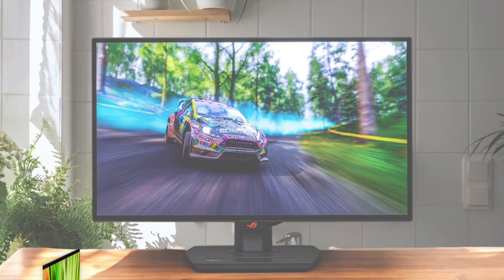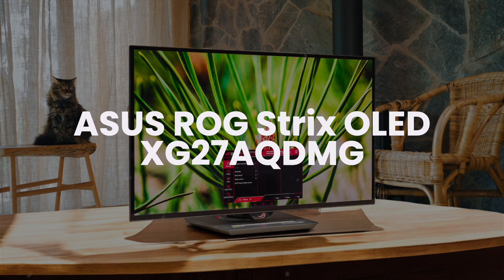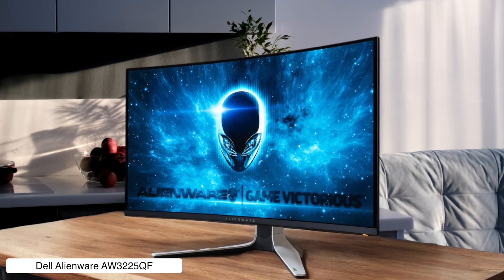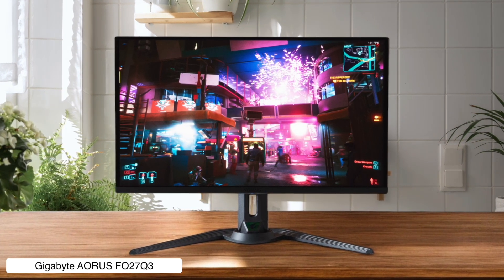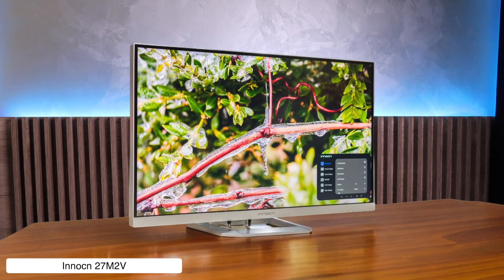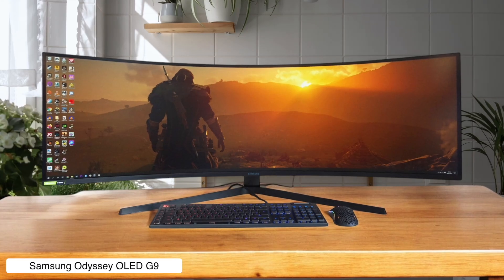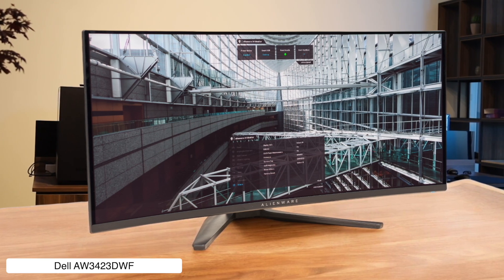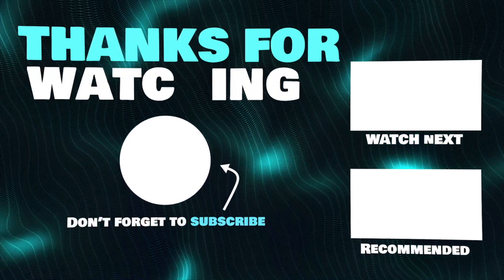Best HDR Monitors of 2025: What Made This Display Stand Out?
Links to the best hdr monitors we listed in this video:

ASUS ROG Swift OLED PG32UCDM
MSI MPG 271QRX QD-OLED
ASUS ROG Strix OLED XG27AQDMG
AOC Q27G3XMN
Dell Alienware AW3225QF
LG 32GS95UE
Samsung Odyssey OLED G8
Gigabyte AORUS FO27Q3
Dell S2722QC
MSI MPG 341CQPX
Innocn 27M2V
Samsung Odyssey Neo G7
BenQ EX321UX
Samsung Odyssey OLED G9
MSI MPG 321URX
AOC AG274QZM
Dell AW3423DWF
ASUS PG27AQDM

In this video, we've stacked up some of the most mind-blowing HDR monitors of 2025. Whether you're hunting for the best 4K HDR monitors or the top gaming monitors with high refresh rates, I've got you covered. Dive into my breakdown of these incredible displays, from the stunning ASUS ROG Swift OLED PG32UCDM, which packs 4K visuals at 240Hz, to the wallet-friendly AOC Q27G3XMN, known for its impressive Mini LED backlighting and HDR performance. If you're hunting for the best OLED gaming monitors of the year or the ultimate Mini LED HDR monitors, stick around for my thoughts on what makes these standout options for gamers and tech enthusiasts alike.

You'll see why the Dell Alienware AW3225QF boasts some of the best visuals for gaming with its 4K resolution and 240Hz refresh rate. Not to mention the LG 32GS95UE's unique dual refresh rate feature, which might just redefine your gaming sessions. And for those of you eyeing the best ultrawide monitors, check out my take on the Dell AW3423DWF and its genre-defining OLED contrast. Whether you're searching for the best budget HDR monitors or deciding between OLED and quantum dot technology, this video will guide you through your options without any spoilers on which monitor wins the top spot.